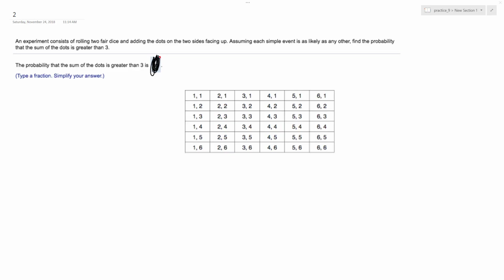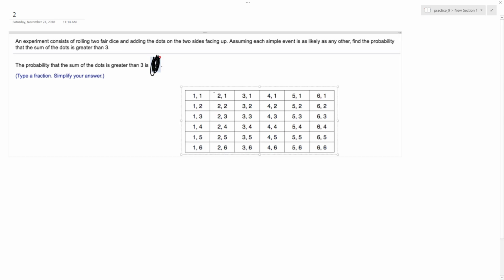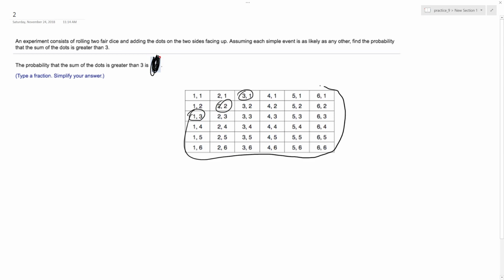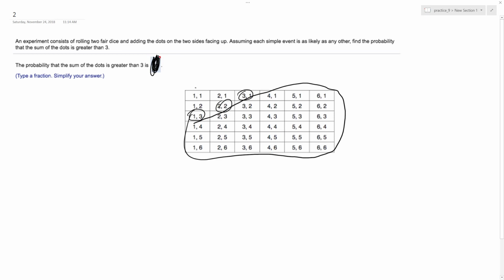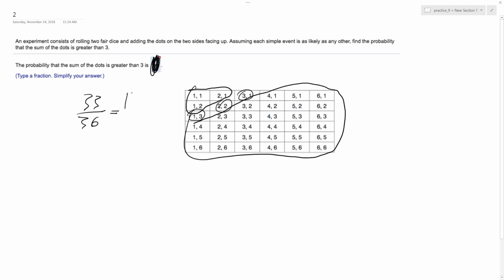An experiment consists of rolling two fair dice and adding the dots on the two sides facing up.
An experiment consists of rolling two fair dice and adding the dots on the two sides facing up. Assuming each simple event is as likely as any other, find the probability that the sum of the dots is greater than 3.